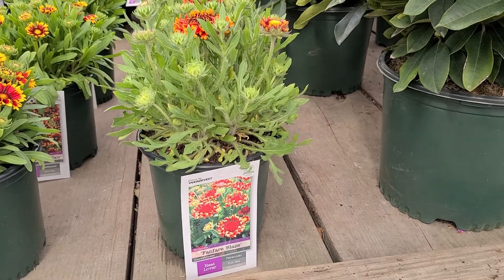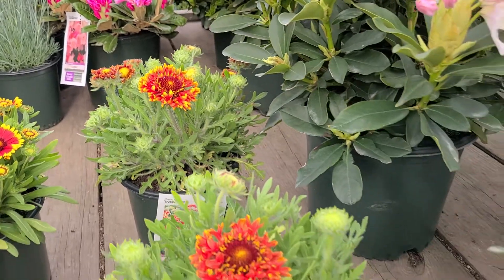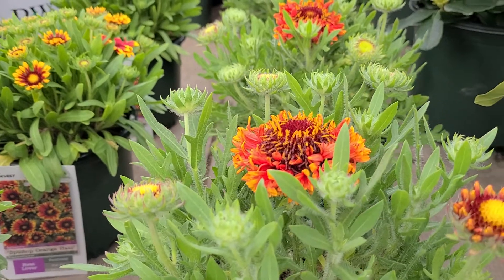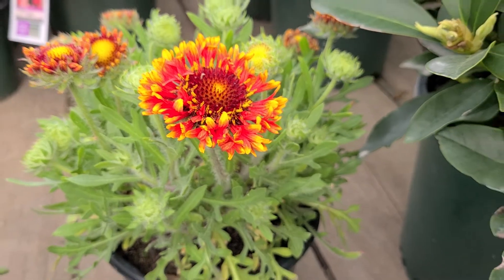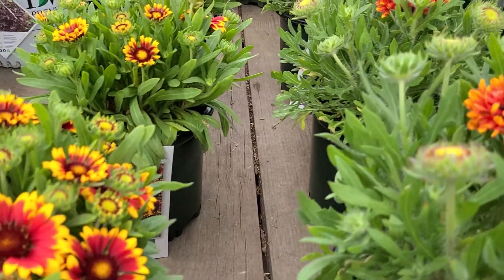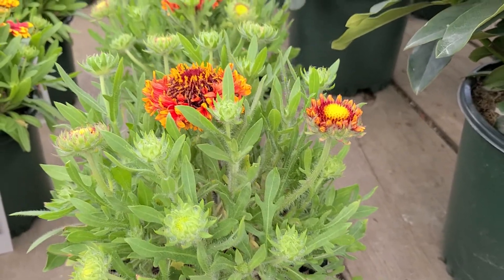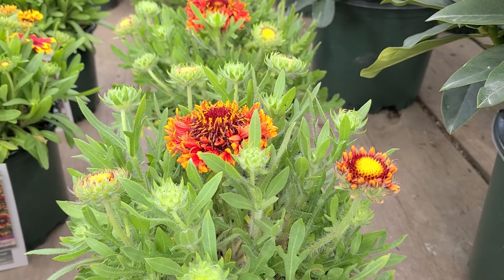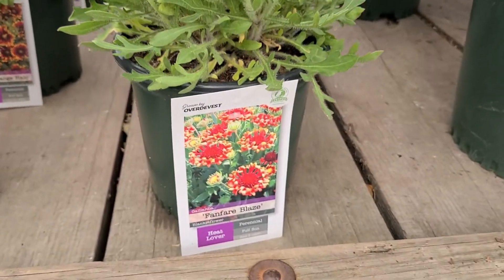Gaillardia 'Fanfare Blaze' (Blanket Flower)// Neat Trumpet-shaped Flowers on a Short Compact NATIVE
We are adding NEW videos all the time - lots of interesting and COLORFUL plants that are perfectly suited to our Mid-Atlantic & Northeastern USA region.
Plant breeders are always looking for NEW and different ways to improve on standard varieties and in this selection of Blanket Flower (Gaillardia) they found (by chance) a new flower type.
Join David in our nursery and find out how the breeders in the UK managed to perfect this unusual one, discover how its unique flower shape differs from the usual selections. Then listen in as he describes how Blanket Flowers are long blooming, thrive in the sun, are drought tolerant (once established) and are not normally browsed by deer.
Use this compact Gaillardia to add a splash of color to well-drained, sunny garden areas. Use as a single specimen in small places, as a colorful edging plant or massed in grouped displays on banks, hillsides or raised beds. Makes a super addition to container plantings too.

Features: Attracts Pollinators, Cut Flowers, Drought Tolerant, Easy to Grow, Great in Containers, Long Blooming, Low Maintenance, Small Spaces

Gaillardia ‘Fanfare Blaze’ PP# 23,494